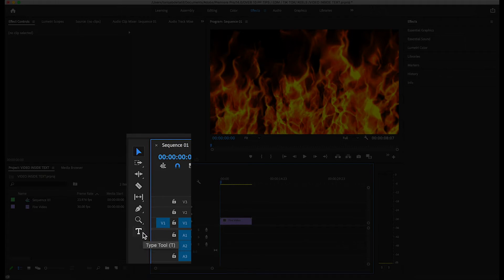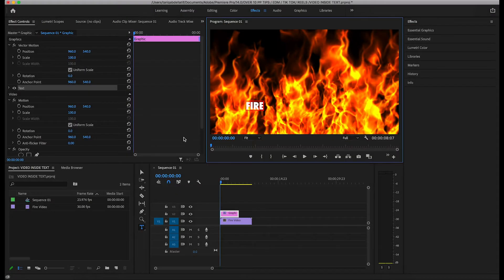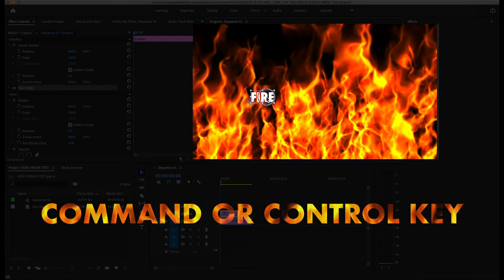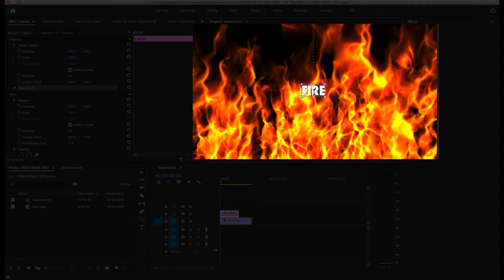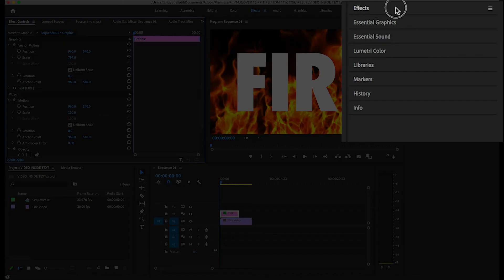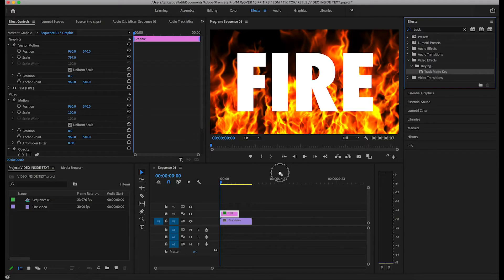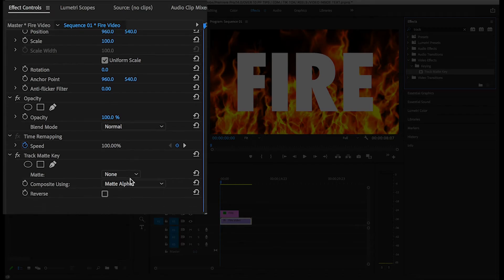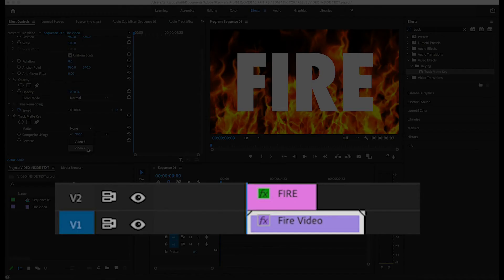Place Video Footage INSIDE Text (Premiere Pro Track Matte Key Tutorial) 🔥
In this One Minute Lesson I explain how to place a video inside of text in Adobe Premiere Pro.

Let me know your thoughts on the video in the comments below!

ABOUT ME:
I'm a YouTuber, music photographer & video editor.

I teach photo, video, editing, productivity and everything in between with lessons geared towards the creative entrepreneur.